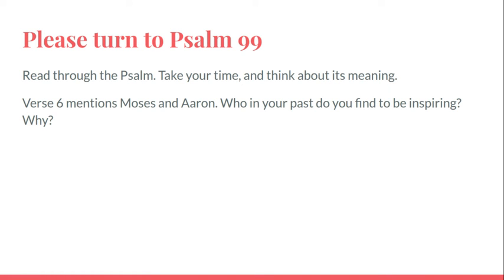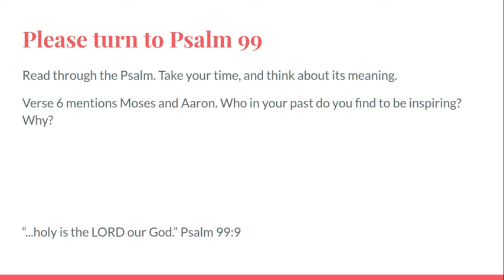Psalm Journal #99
What is the shortest Psalm in the Bible?